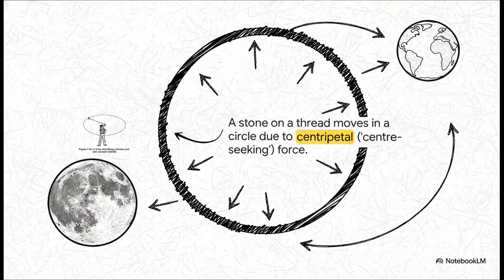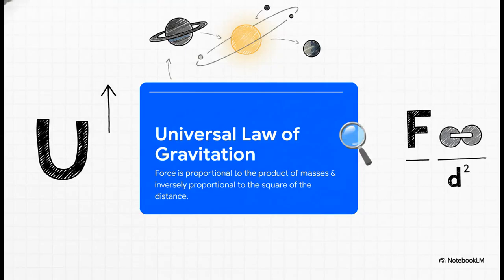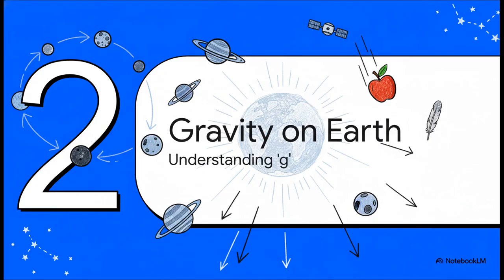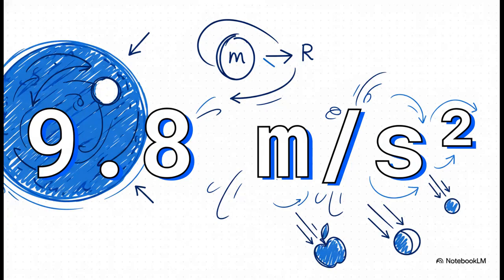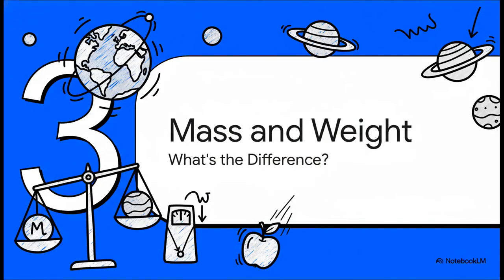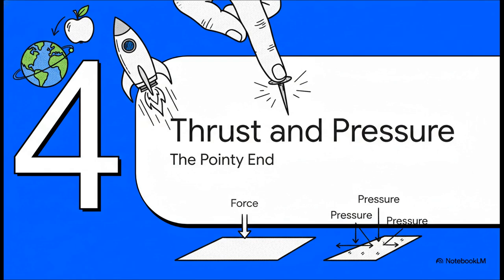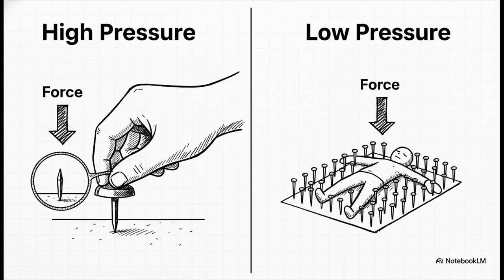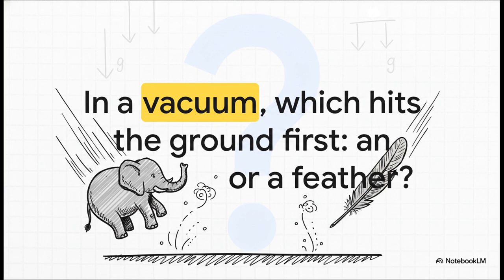Class IX - Physics - Gravitation - 7. Gravitation – Chapter Summary & Revision